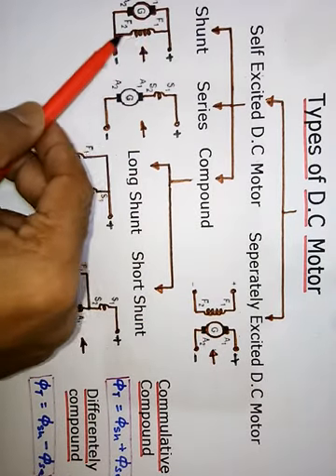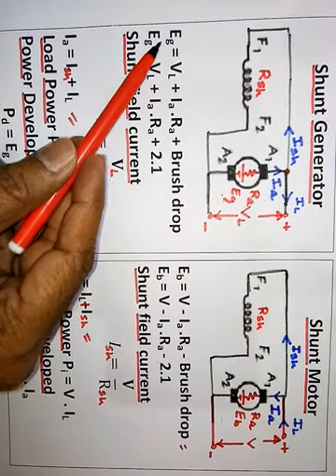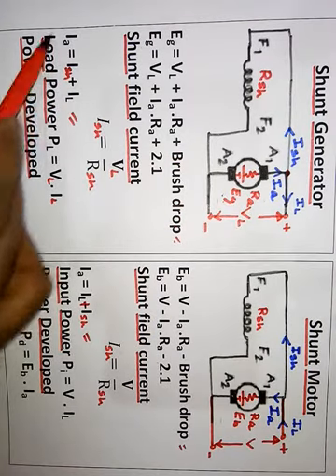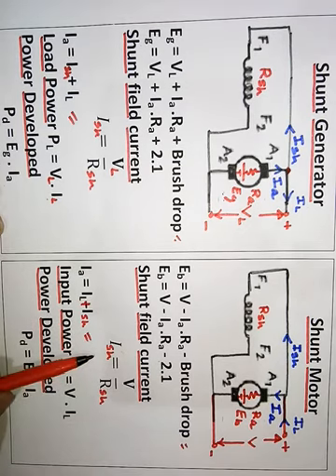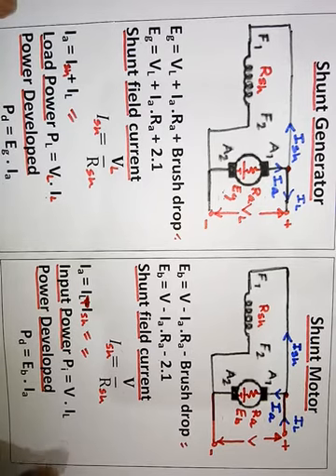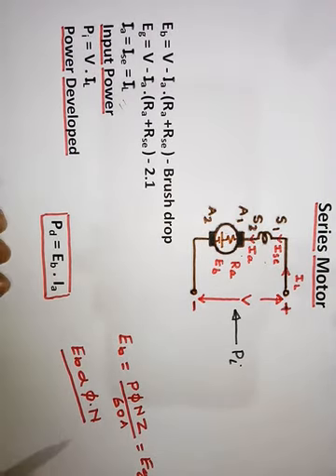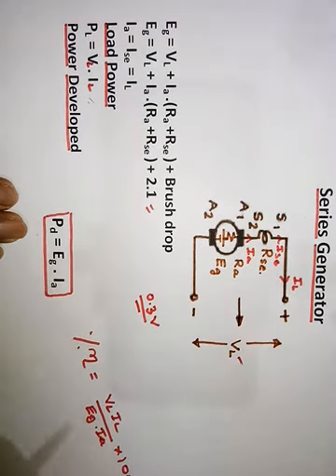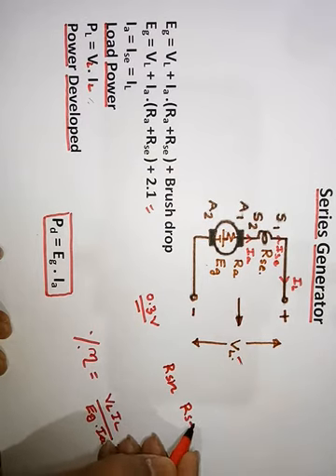Types of D C Motors